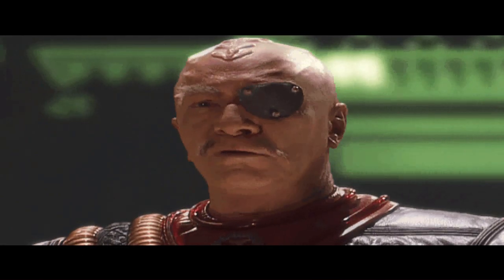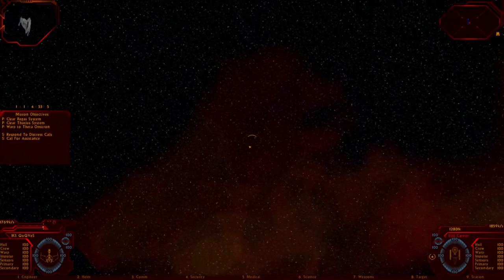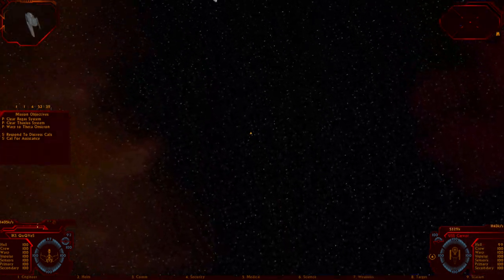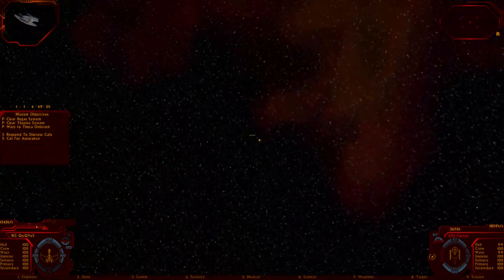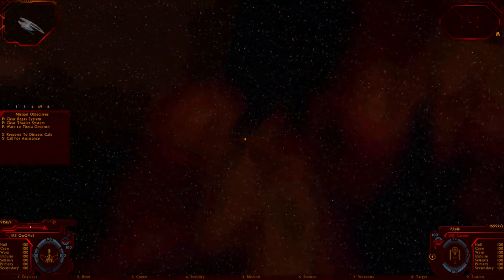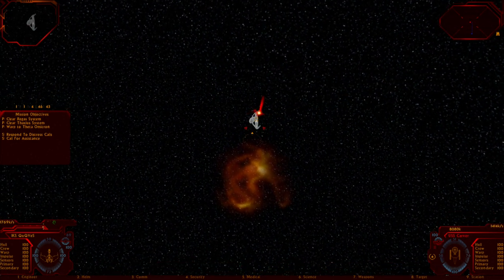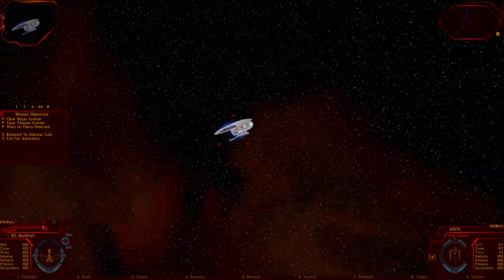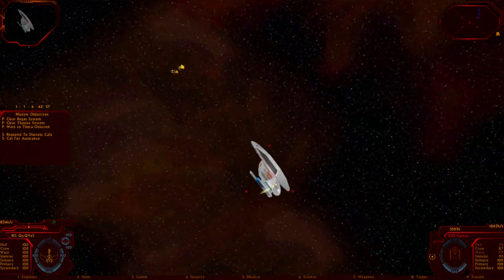RETRO REVIEW: Star Trek - Klingon Academy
Not gonna lie: General Chang is better than Kirk.